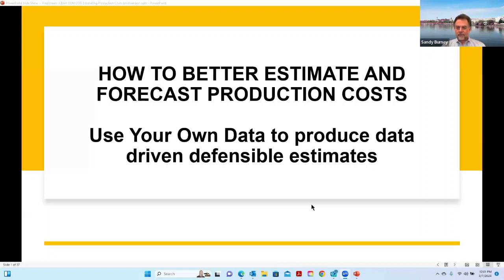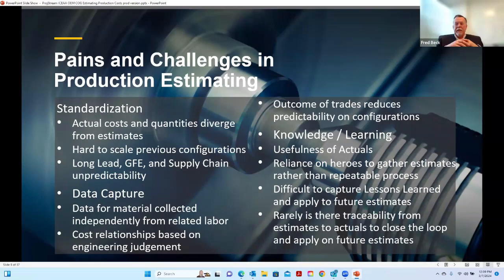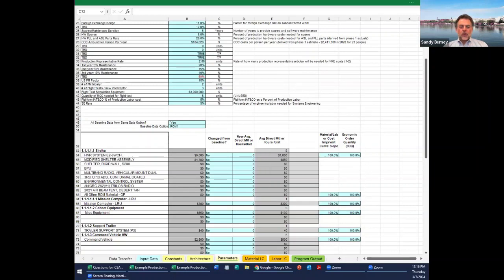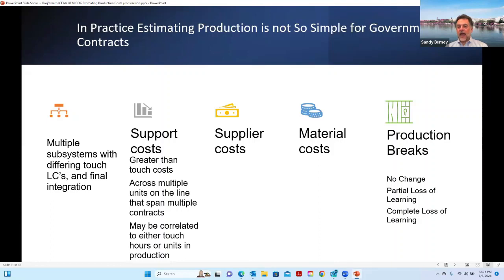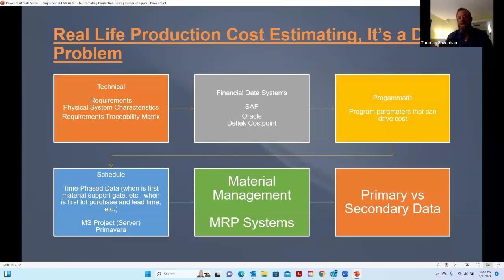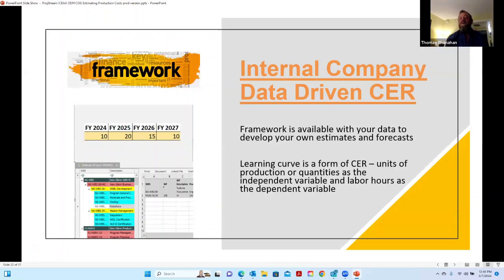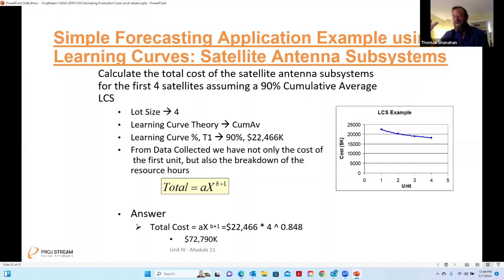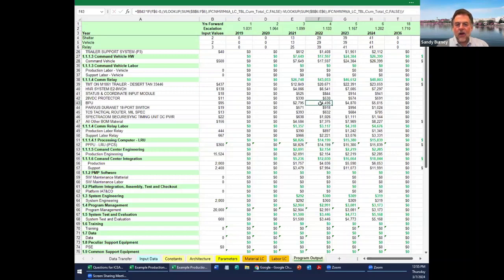OEM COG: How to Better Estimate and Forecast Production Costs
How to Better Estimate and Forecast Production Costs:
Use Your Own Data to produce data driven defensible estimates

For the answers to these questions and more, join us for a live discussion. We will take a look at some of the biggest challenges that teams face in creating cost estimates and forecasts, as well as best practices in a production environment.

Overcoming the data challenges that hold back estimating teams
Applying the proper learning curve to the right situations to win more bids
Applying the best practices that deliver consistently higher profitability

The speakers are Fred Beck, Space Systems BD Director (Booz Allen Hamilton), Sandy Burney, Cost Strategist (Northrop Grumman), and Tom Shanahan, President and CEO (ProjStream). Collectively, we bring many years of cost estimating leadership and project management to the discussion.

In theory, estimating costs is easy, provided all the data is present. However, many OEMs that we engage with express that, in a production environment, gathering data and using it to make solid data-driven estimates is complex and a significant source of risk in practice. Challenges arise in estimating and forecasting quantities or units of production and labor.

We will reveal the best practices that position your engineers, technical SMEs, and solution architects to achieve better estimate outcomes.